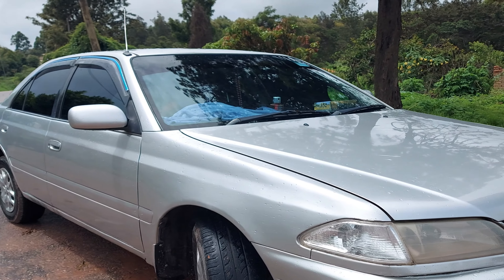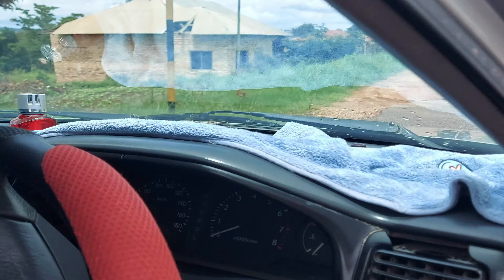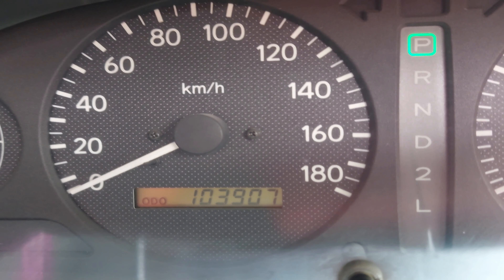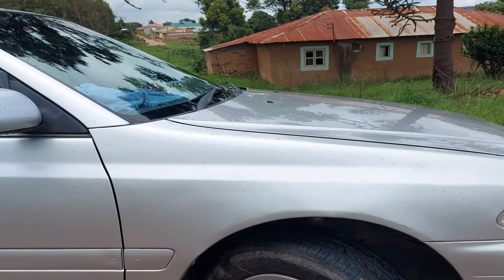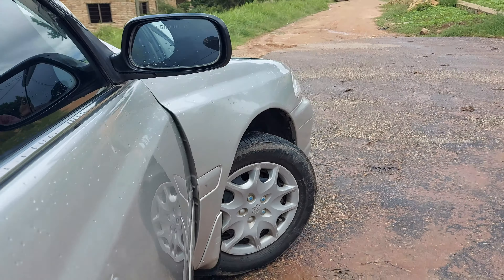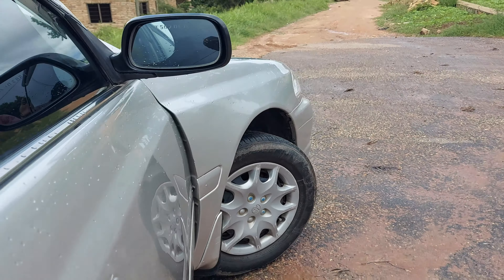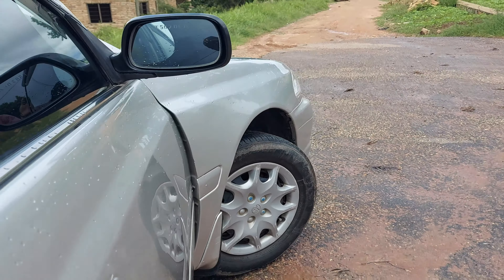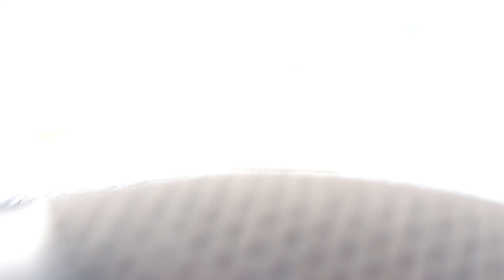Carina TI Full Review and Test Drive-Strong and Reliable Sedan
Toyota Carina TI Full Review & Test Drive: Strong and Reliable Sedan (1490cc 5A-FE Engine)

In today’s video, we’re reviewing the Toyota Carina TI powered by the 1490cc 5A-FE engine—a compact and reliable sedan that’s known for its efficiency and solid performance. Join me as I dive into the details of this practical, no-frills vehicle that delivers great value for everyday driving.

Things Covered:

Exterior design: Simple and clean with Toyota’s hallmark durability, this car comes in different colors ,this one is silver.
Interior: Spacious and comfortable, offering a practical layout for families and commuters
Performance: 1490cc 5A-FE engine, smooth power delivery, and excellent fuel efficiency
Driving impressions: A smooth, comfortable ride with responsive handling and a quiet cabin
Reliability & Safety: Toyota’s legendary reputation for longevity and low-maintenance ownership.
Comes with 14 inch tyres with steel rims, some comes with sport aluminium rims.
With a 1490cc engine, the Carina TI strikes the perfect balance of power and economy, making it an ideal choice for anyone seeking a reliable daily driver.